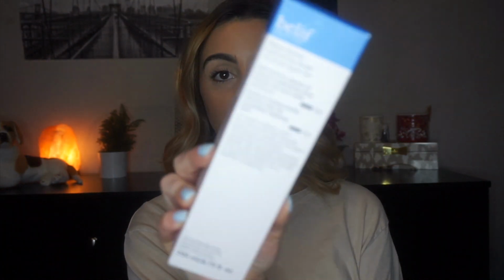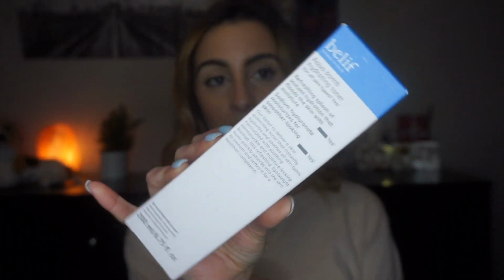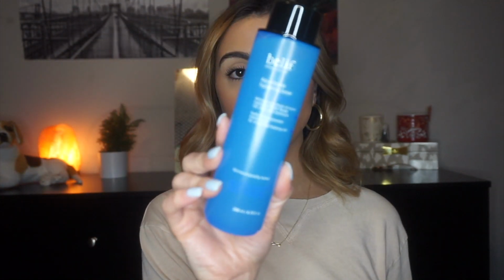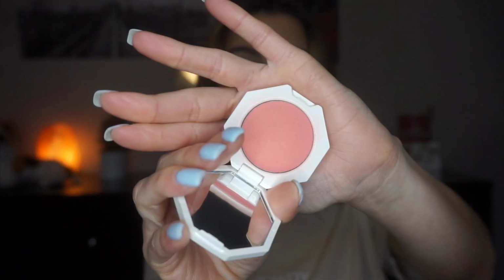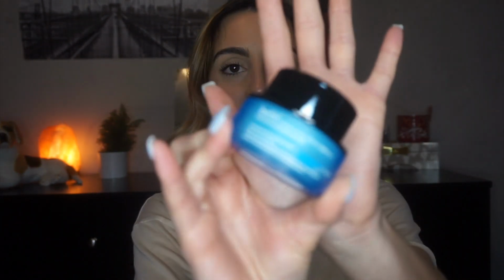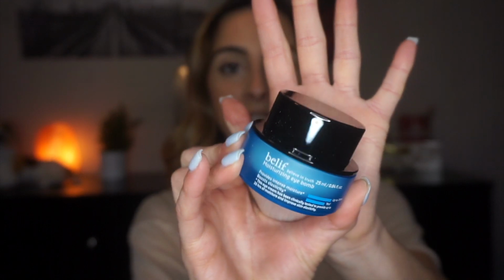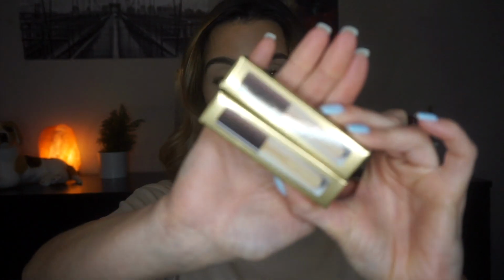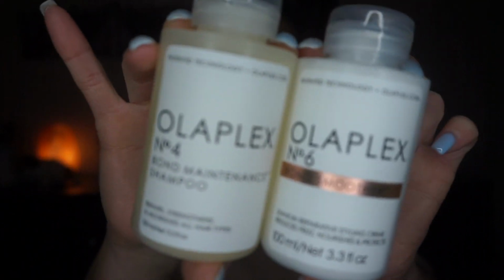SEPHORA VIB SALE HAUL!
hii baaabes! i wait every year for this sale lolol so i always buy so much stuff during it! i hope you guys enjoyed this video & lmk if you guys have bought anything or what you plan on buying.

SEPHORA VIB SALE DATES:
SALE ENDS 4/19/21
CODE: OMGSPRING

Products mentioned:
INKEYLIST FULVIC BRIGHTENING CLEANSER
BELIF AQUA BOMB TONER
GLOW RECIPE CERAMIDE SERUM
OLAPLEX NO. 8 MOISTURE MASK
FENTY SKIN TINT
FENTY CREAM BLUSH PETAL POPPIN
BELIF MOISTURIZING EYE BOMB
HOURGLASS MINI VANISH AIRBRUSH CONCEALER
CHARLOTTE TILBURY FLAWLESS FILTER
OLAPLEX NO. 4 & 6
DIOR FOREVER SKIN CORRECT CONCEALER
CHARLOTTLE TILBURY CONTOUR WAND
VALENTINO VOCE VIVA PARFUM

AMAZON FAVORITES:
Hair Barrettes
Bed Head Waver (it’s more expensive now SORRY GUYS!!!)
Earring Organizer
Statement Earrings
Initial Earrings
Scrunchie Holder
Phone Holder
Sunglass Organizer (the one i have is sold out so i found the same brand but holds 8 sunglasses)
Cat eye sunglasses
90s Sunglasses